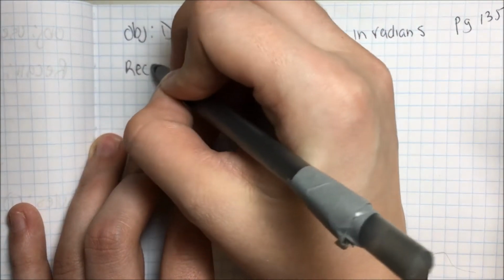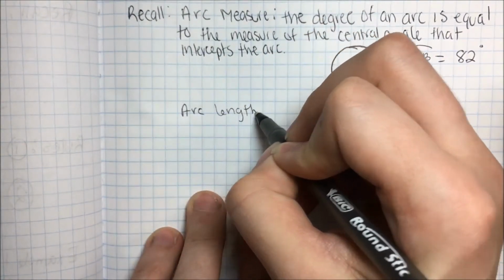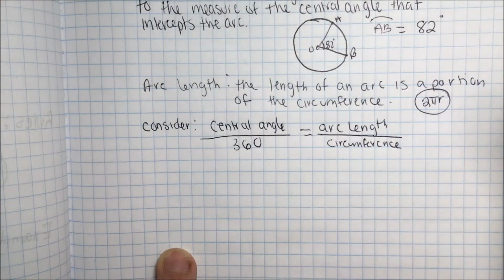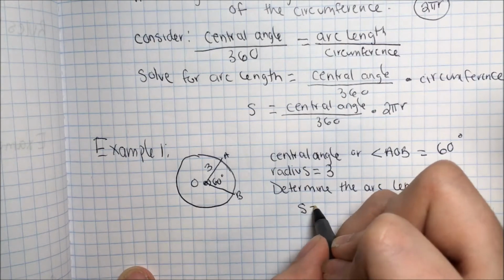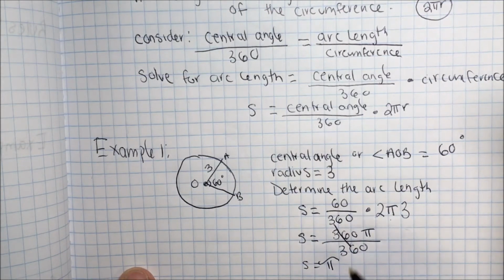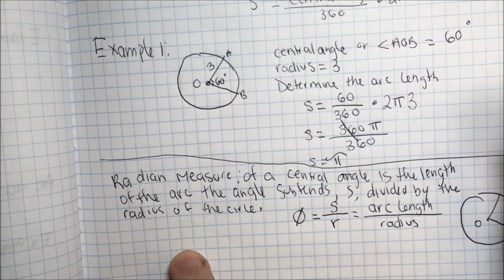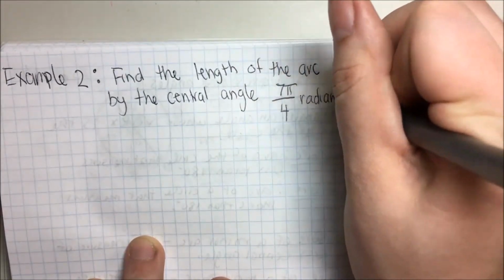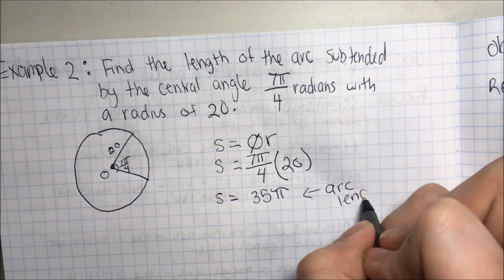Lesson 5: Arc Length Radians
Lesson 5: Arc Length in Radians